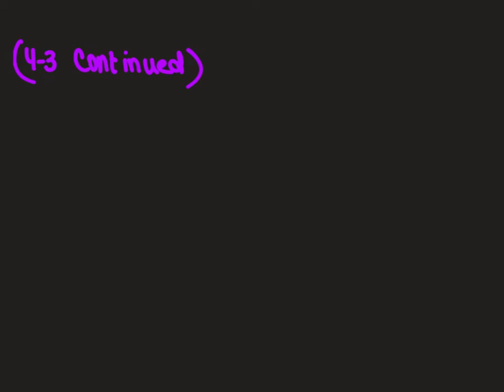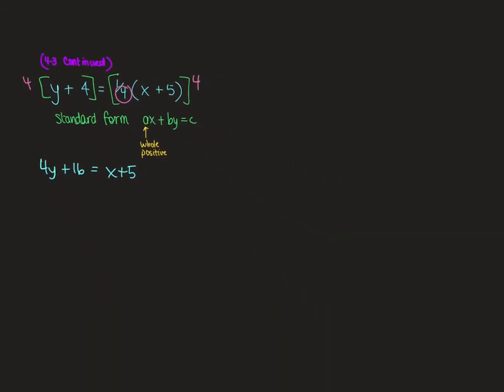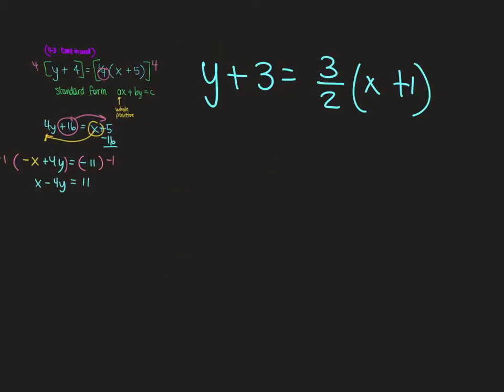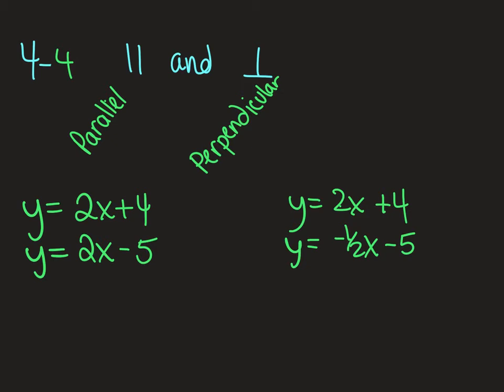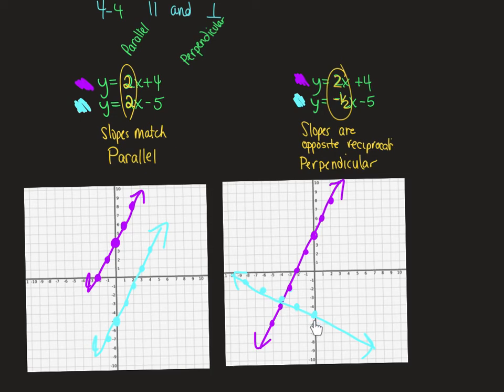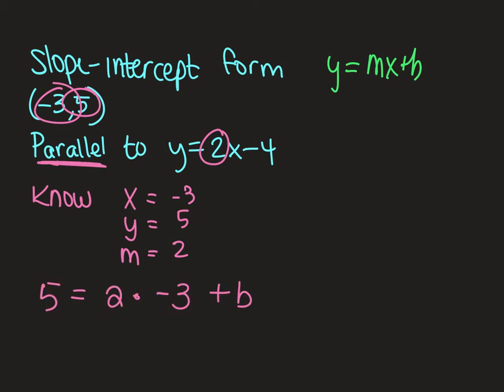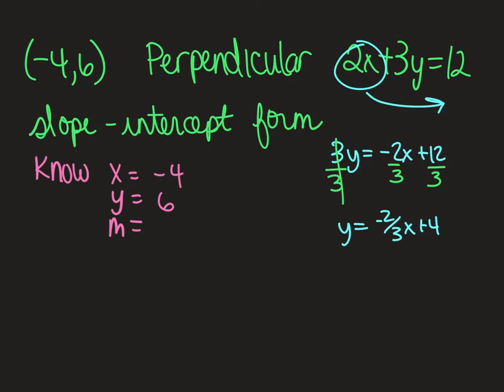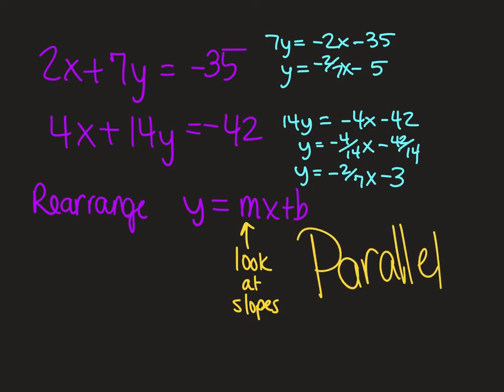4-3 and 4-4 Algebra I